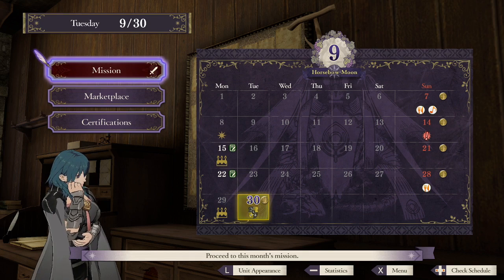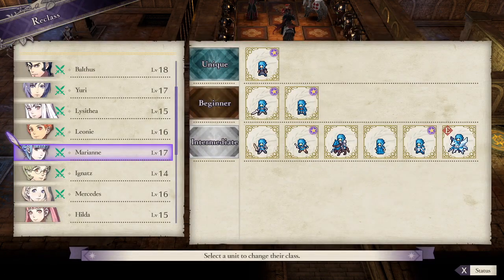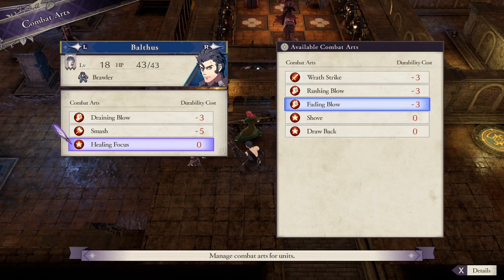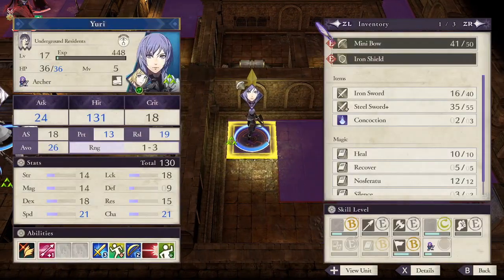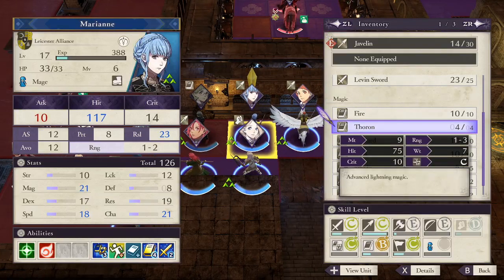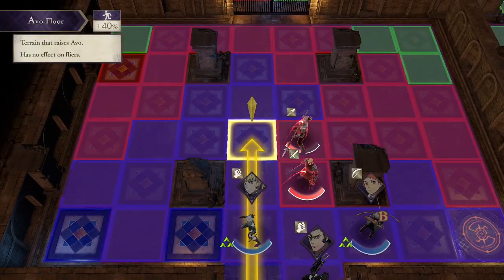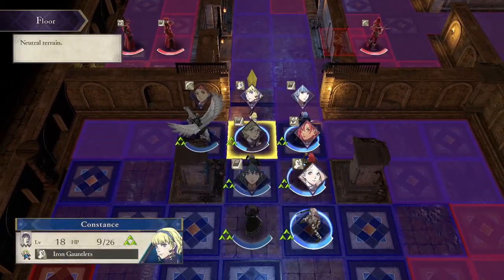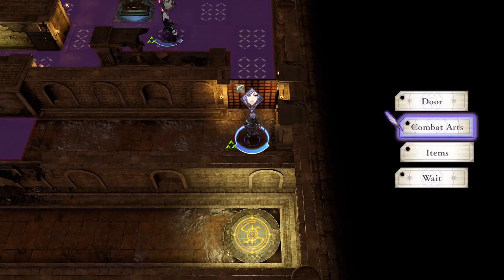[FE3H] "Ashen Deer" Playthrough (NG+ Mad/Cls) - Ch.6 Mission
Prep starts at 1:59, Battle starts at 16:40
Yes, I forgot about Lysithea and it didn't occur to me to spend several turns to get her to destroy DK. RIP Dark Seal.

Welcome to my "Ashen Deer" playthrough! I'll be running all 4 Ashen Wolves for the majority of main missions, and other students will be rotated in between missions. This playthrough is on Maddening NG+ difficulty (a difficulty that's challenging enough but mostly just plain fun because of the NG+ perks).